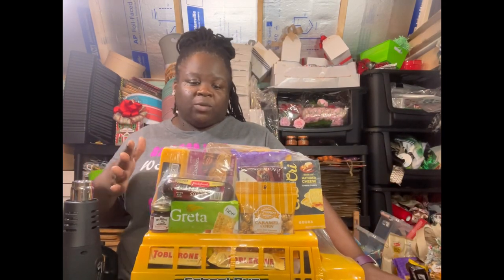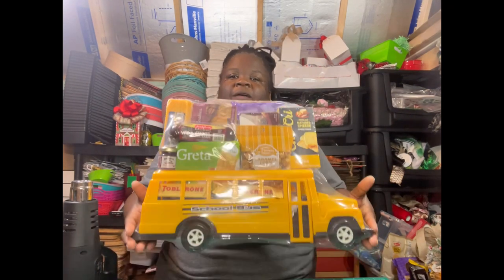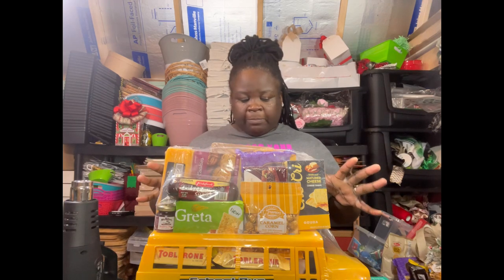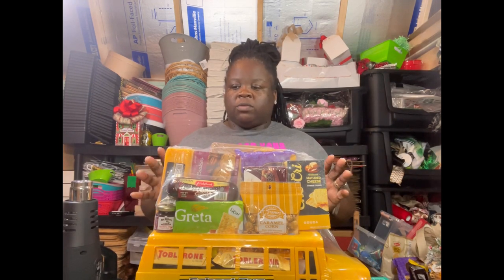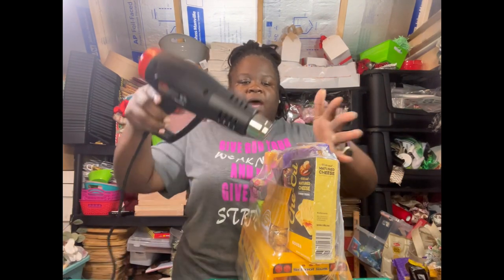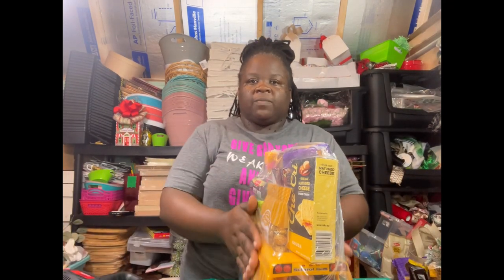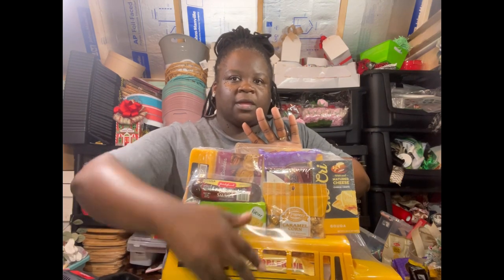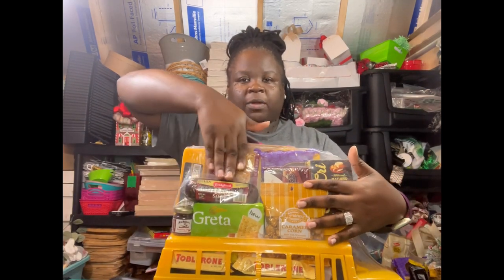Shrink Wrapping Techniques